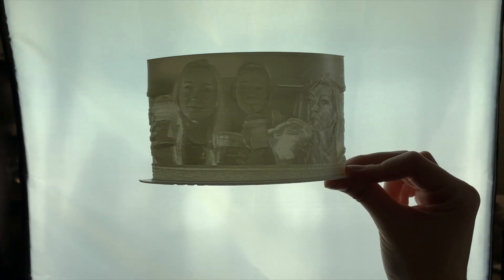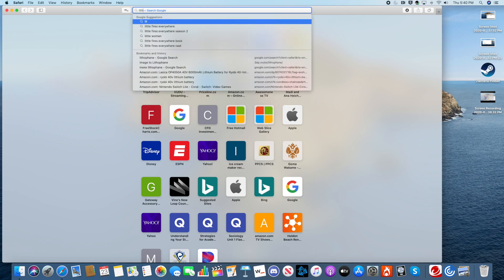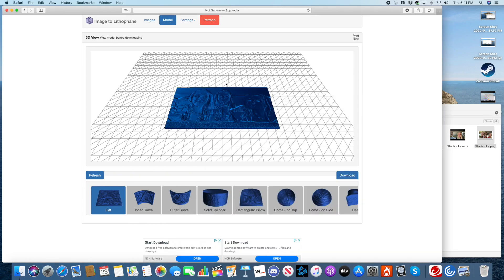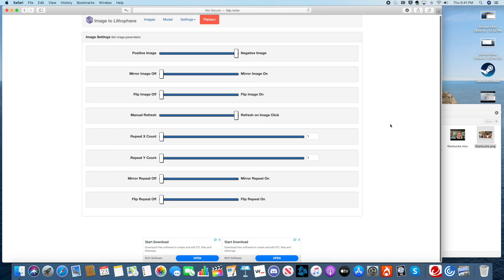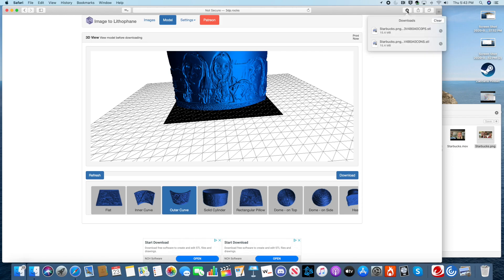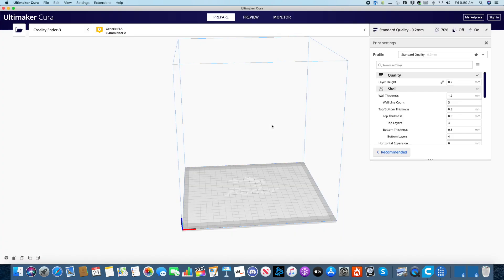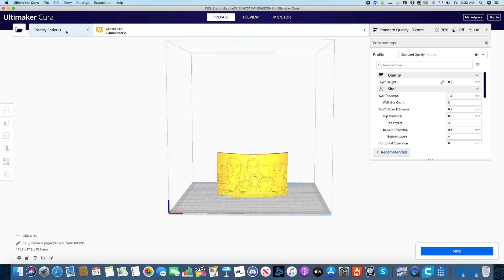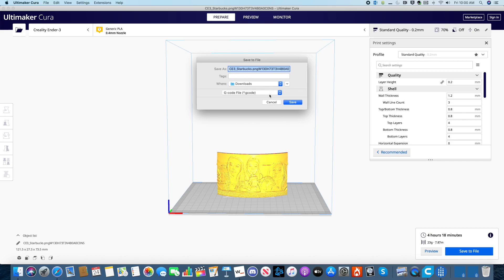Sorellé- Exclusive One Time Giveaway!! Watch and Win!!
Lithophane??  What is it?? How does it work??  Watch and you will see the making of the one and only Heichel Sister's Lithophane that could be yours!  Contest Ends on Friday May 29th!
Details for the contest are at the end of the Youtube Video, but here is a recap.  BAM,  you are entered to WIN!! Good Luck!

Instagram: sorellemusic, Juliana.heichel, Madison.heichel, Bella_heichel
Cameo: sorelle
Oneup: Sorellé Music
Triller: sorellemusic
Byte: Sorelle